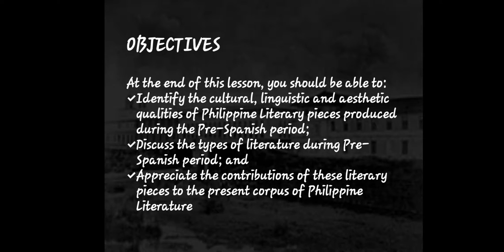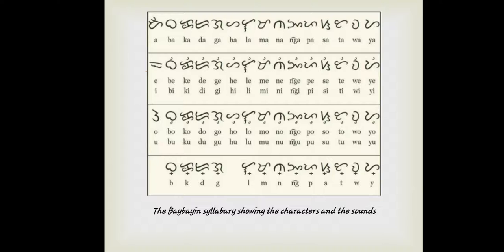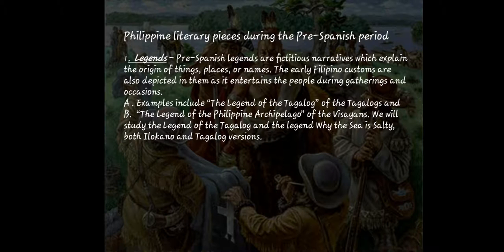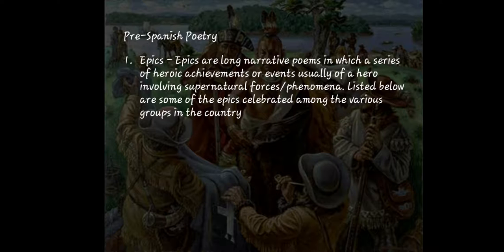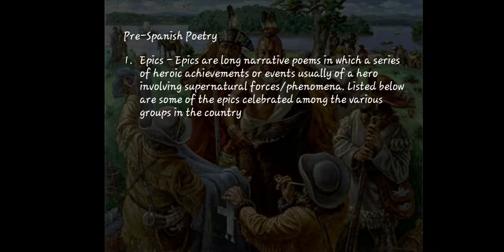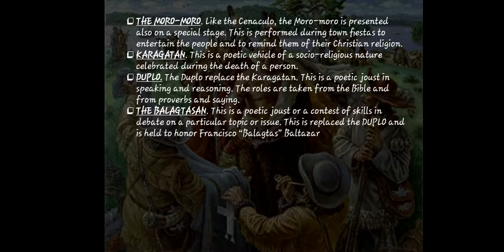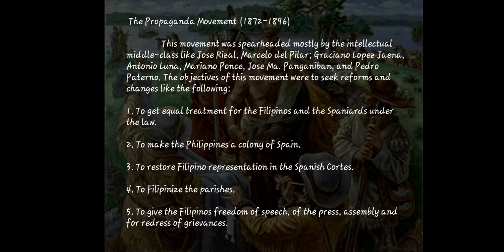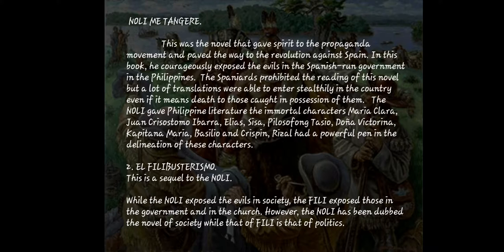BSM - PRE - SPANISH PERIOD / PHIL LITERATURE